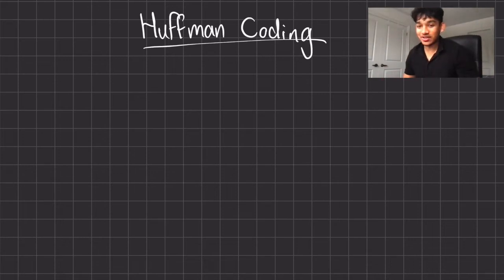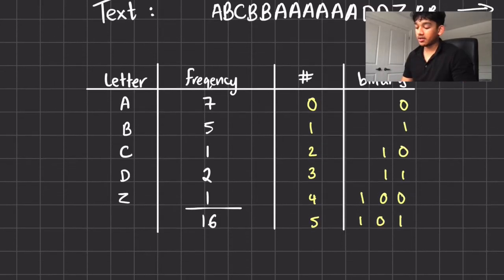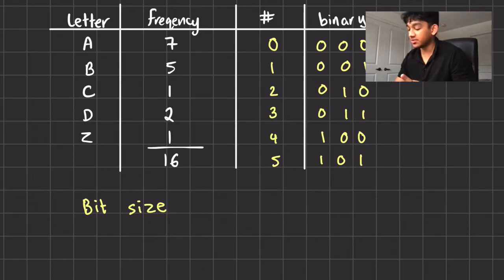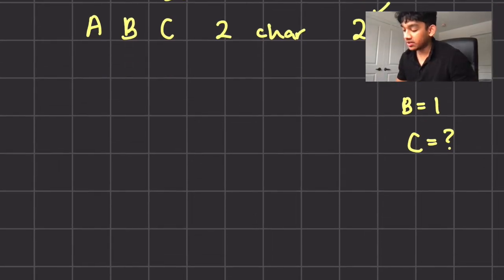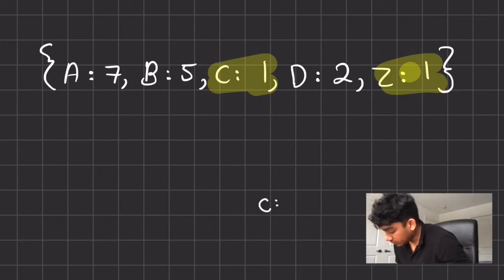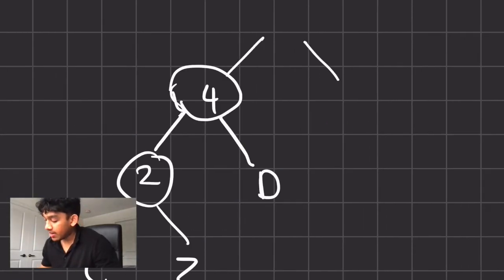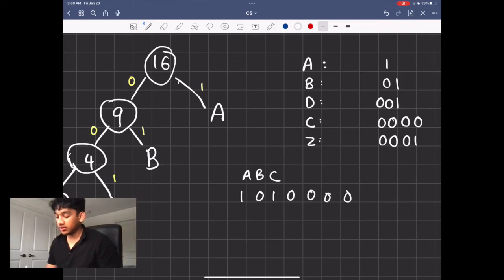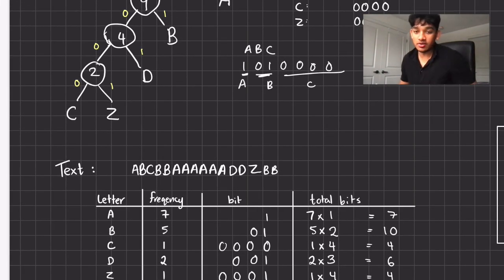Huffman coding - Greedy Algorithm Simply Explained